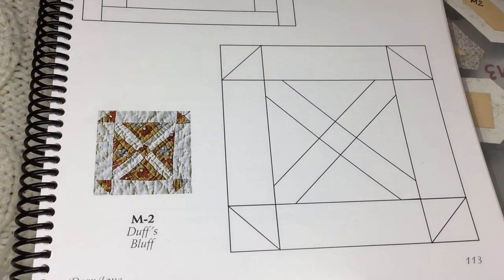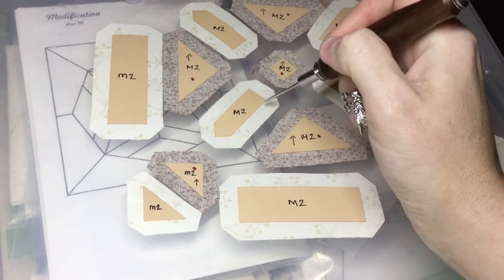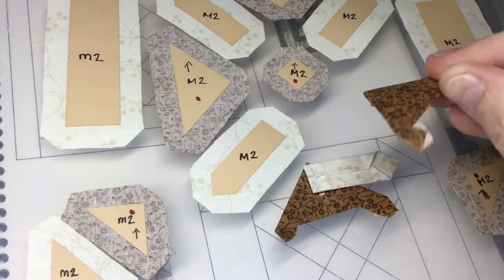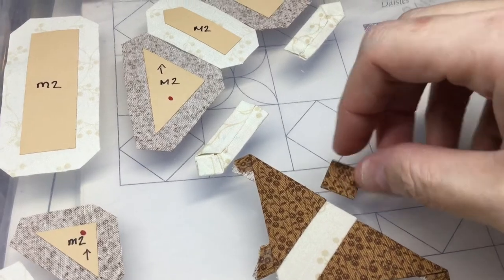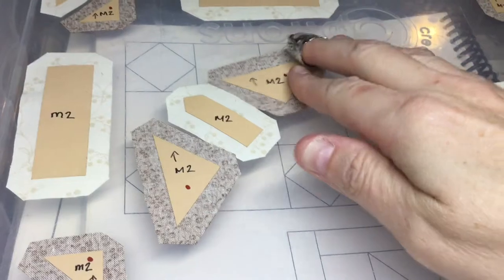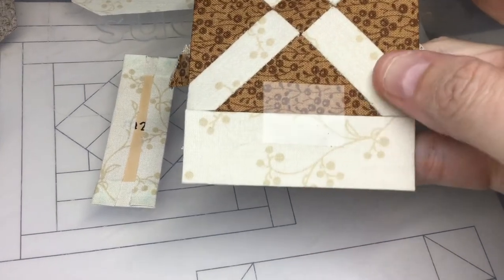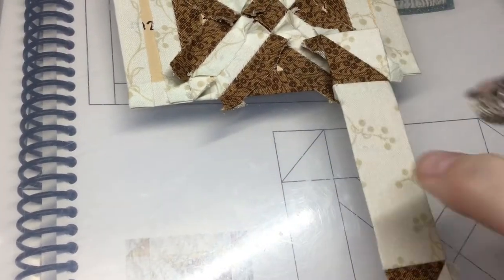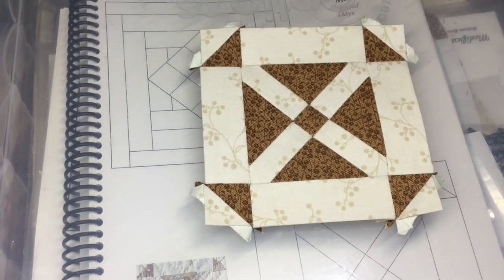M2 Block Assembly - Dear Jane Goes EPP